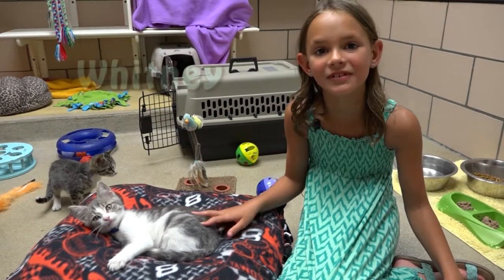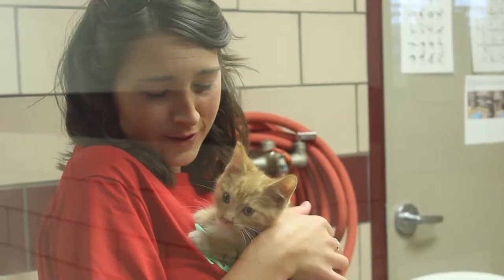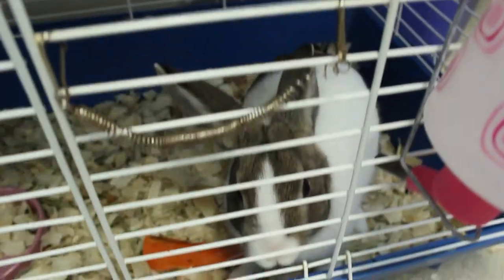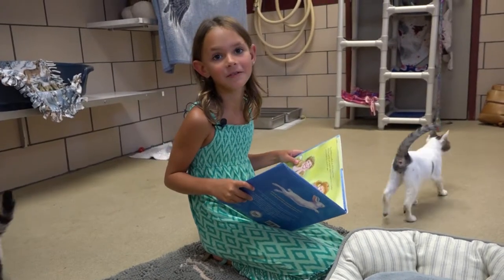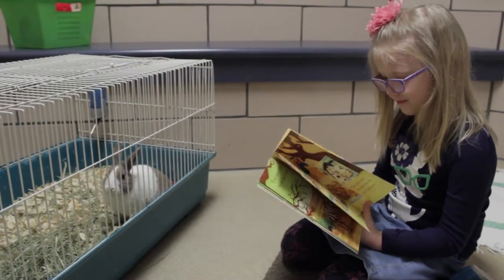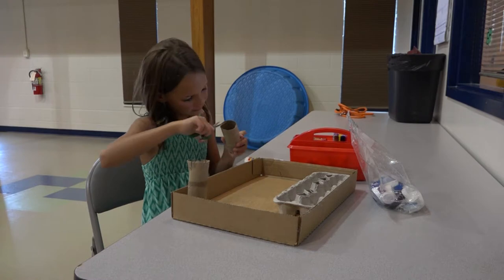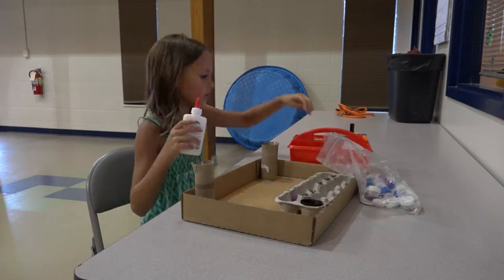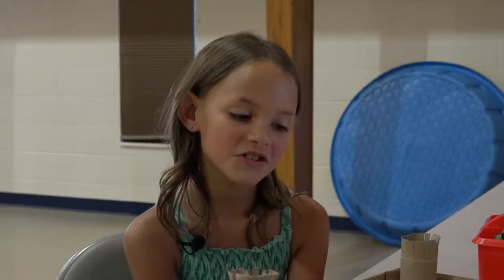KCS Ways You Can Help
In this Kind Club Short Whitney tells us about the ways you can help the shelter pets at Fort Wayne Animal Care & Control.